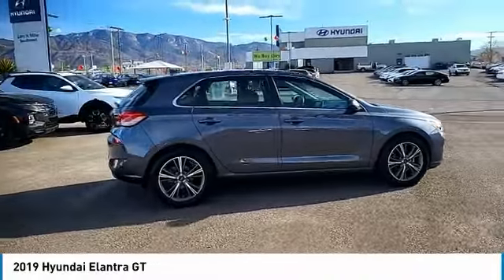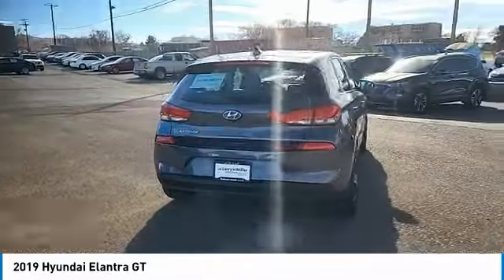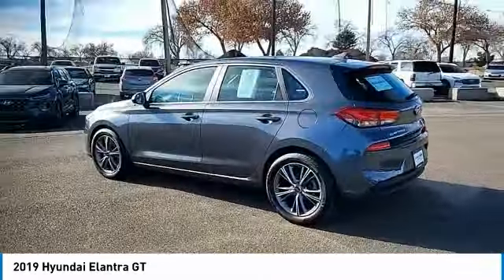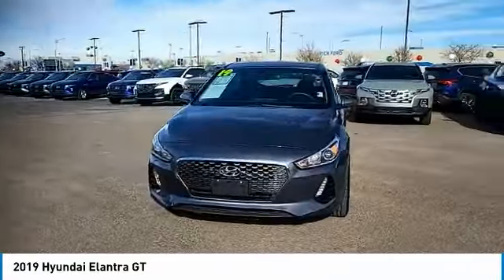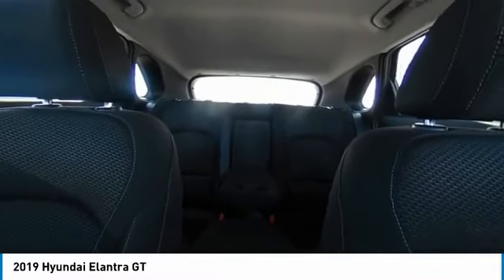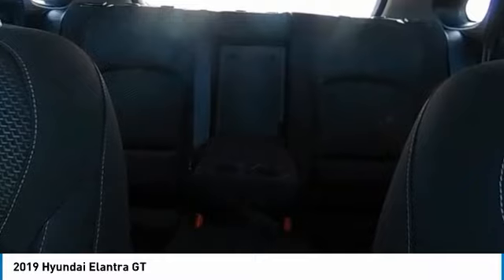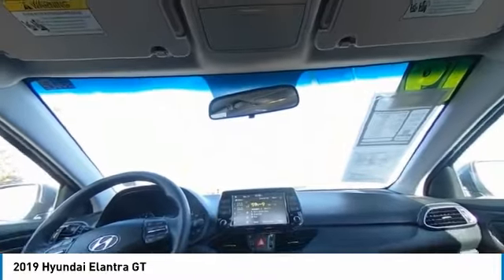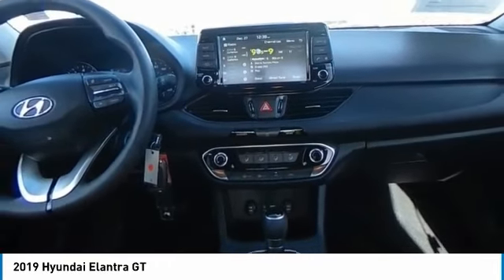2019 Hyundai Elantra GT T05191